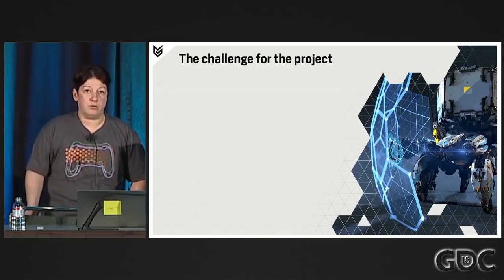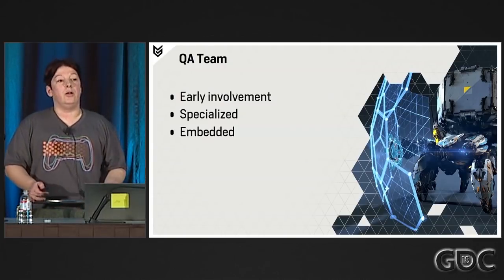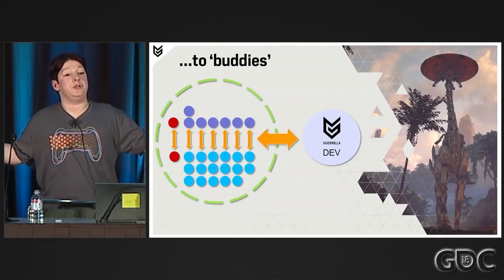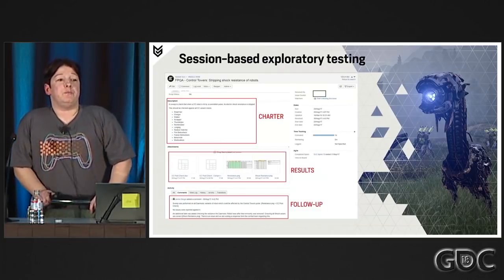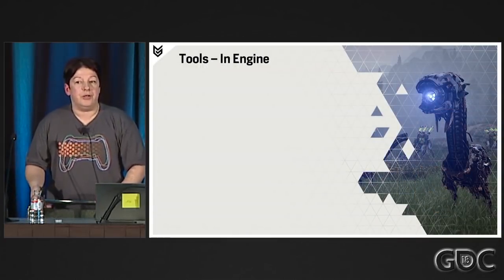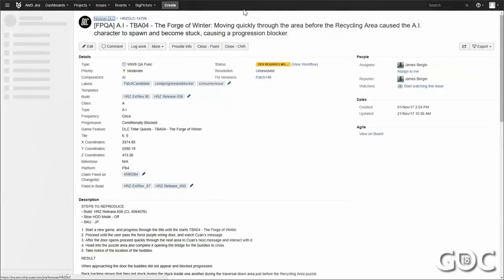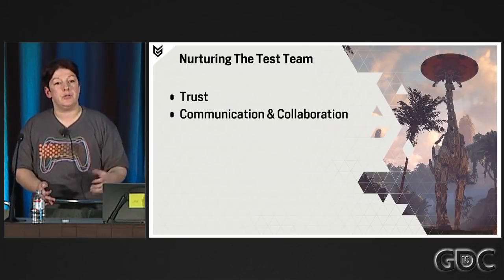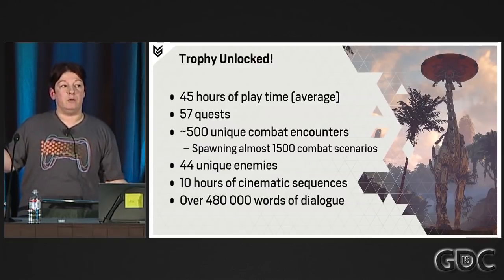Horizon Zero Dawn: A QA Open World Case Study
In this 2018 GDC session, Guerrilla Games' Ana Barbuta provides a retrospective of the victories and challenges faced when testing an ambitious open-world title like Horizon Zero Dawn.